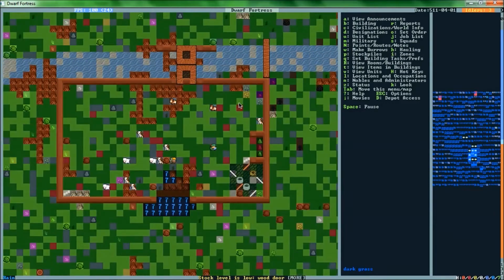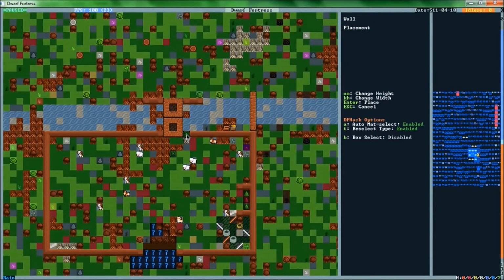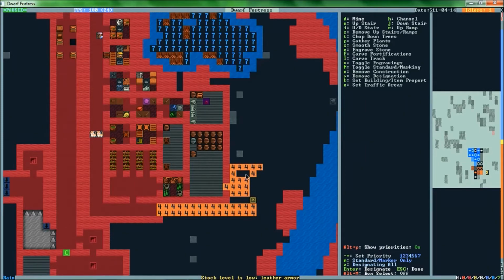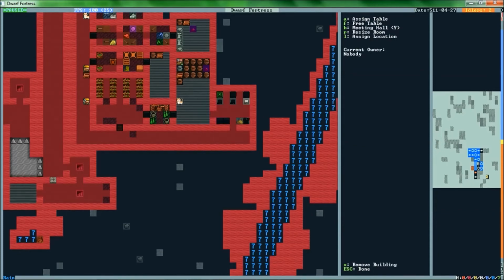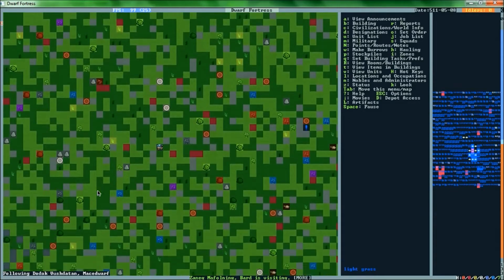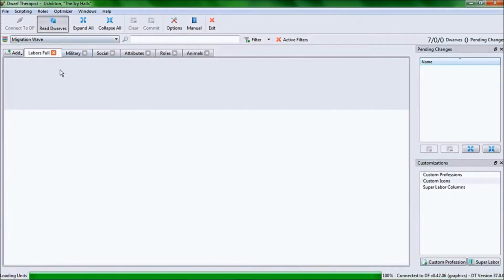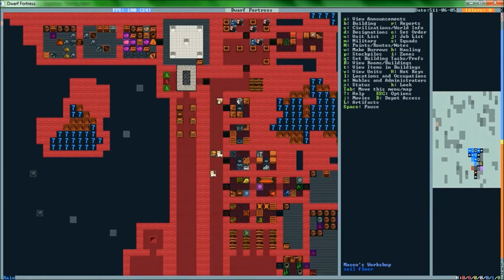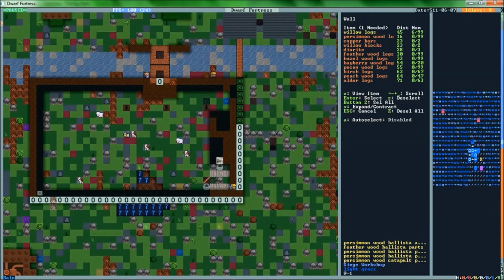Dwarf Fortress 42.06 S2 #3 Doing what ever snow does in Summer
Dwarf Fortress (0.42.06) Bunny Lords.

"No alcohol !?" cried Asmel, panicked the others raced to his aid. "never say such as thing" Urvad "there was enough for seven dwarfs this morning." The dwarfs looked at each other and counted to nine. "when did you arrive?"

And so begins another new dwarf fortress attempt, please raise your boots, pour yourself some liquor and say a pray for the poor dwarfs that happen to join us in our attempt. For this is a game which I have always admired and watched but never attempted so now we take a step forward and while not blind, I must say this may end very shortly and very badly indeed.

Warning it would be best to send the little ones to bed.

Fortress - reddit

Cover art -

If you've read this far congratulations, This is to say if you want to be involved please comment and I'll try to oblige. Also any help would be appreciated.